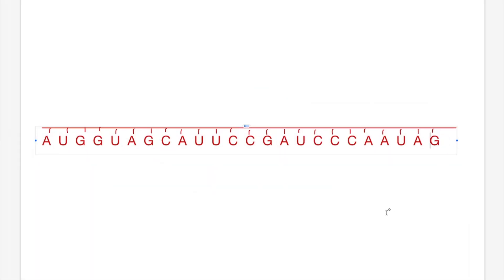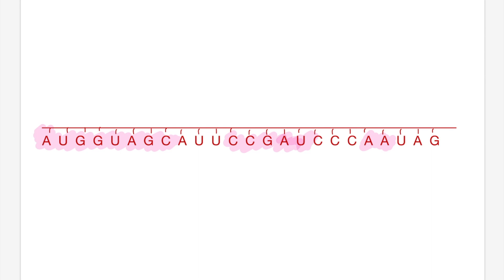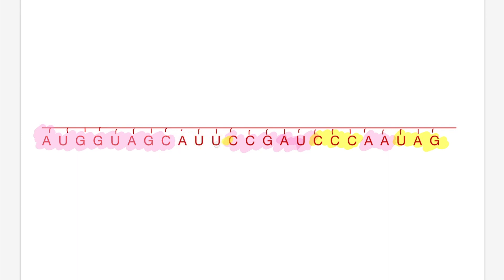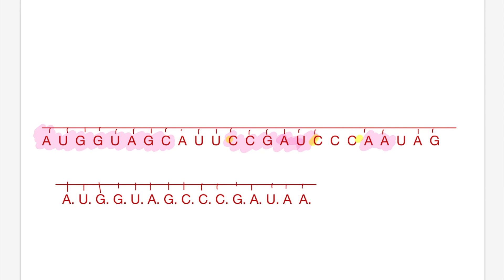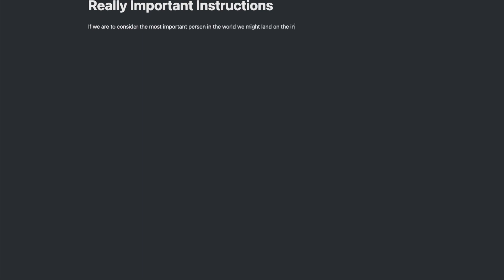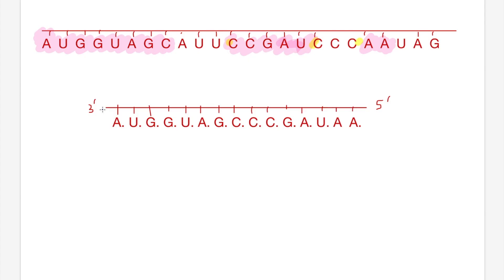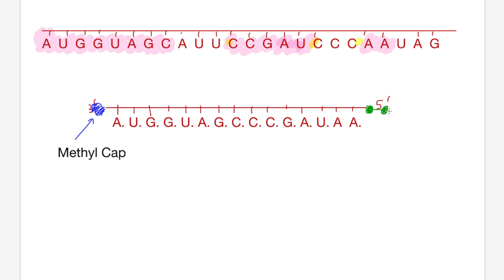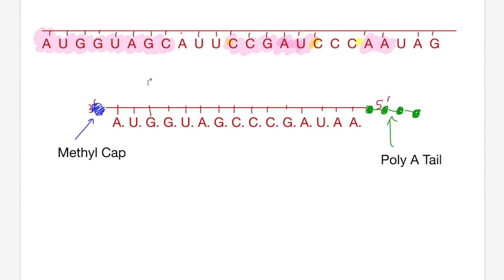Post Transcriptional Modification | Gene Expression | VCE Biology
Part 2 of our Gene Expression Explainer videos for VCE Biology. Here is everything you need to know about the three aspects of post-transcriptional modification of mRNA including Splicing, Methyl Capping, and Polyadenylation.

Hey, I'm Jesse, I'm a professional private tutor and founder of Simplified Study Tutoring. Since 2011, I've been helping students take a simpler approach to their studies and educating people in anything from science and maths to English and economics.